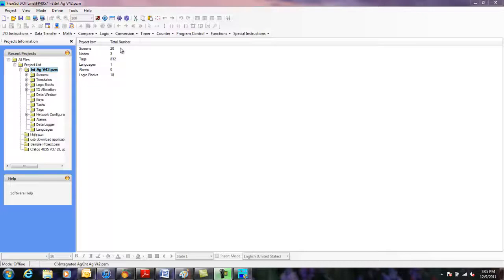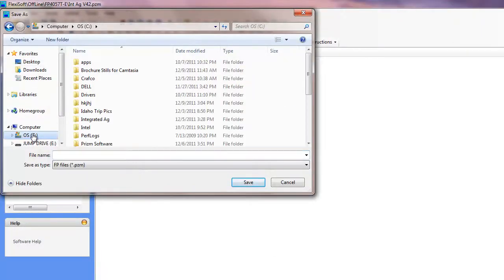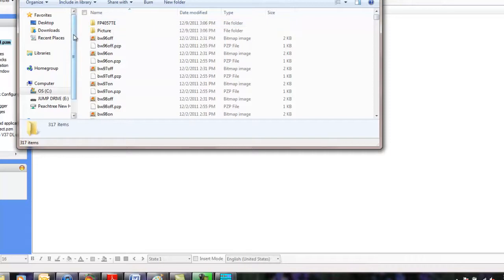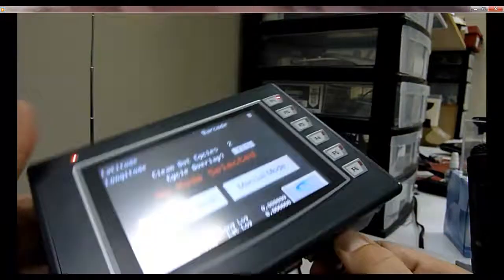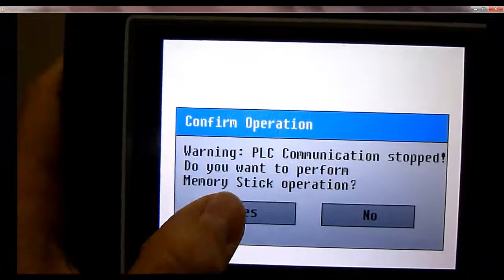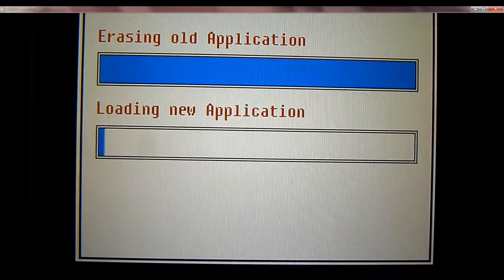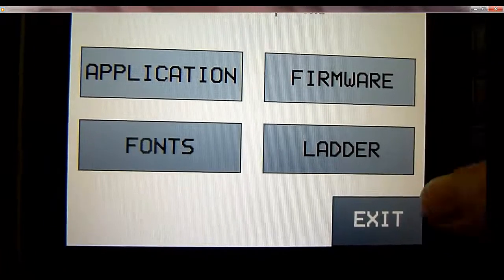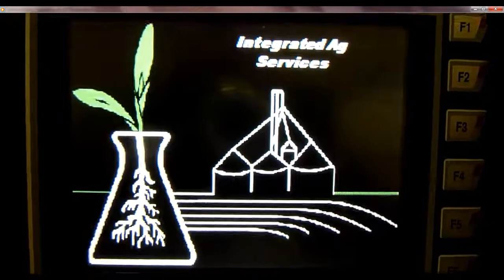Uploading an application via USB Jump drive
How to upload an application via USB jump drive